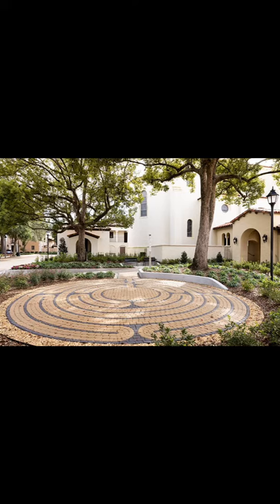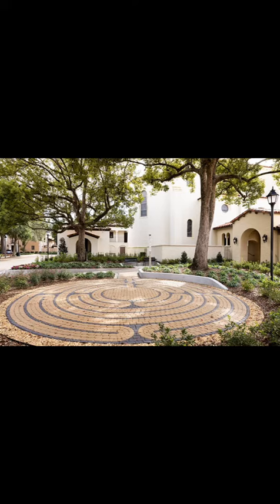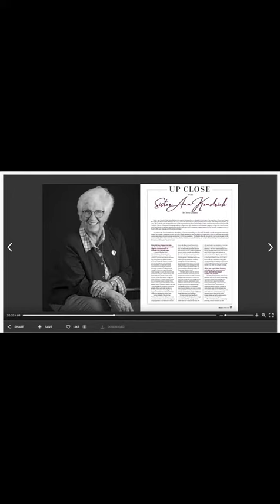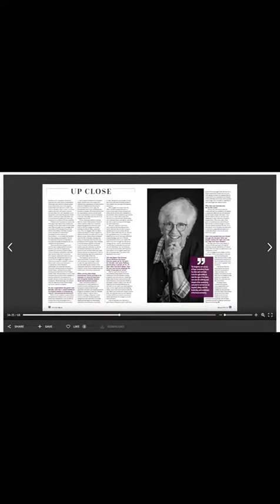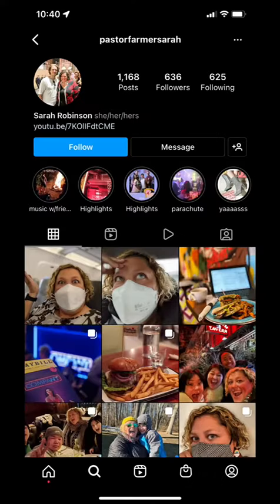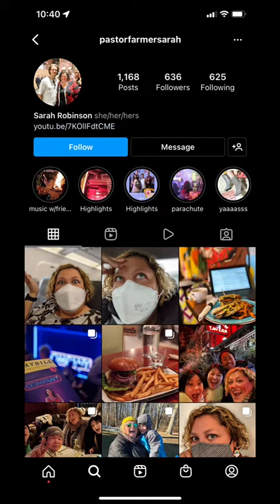a community of women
a project created during PhD studies in Texts and Technology centering women